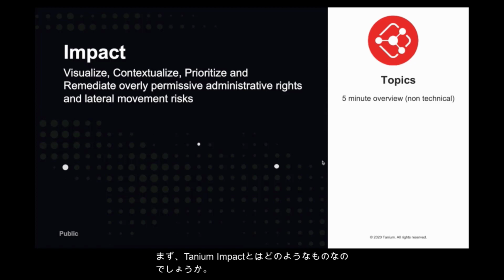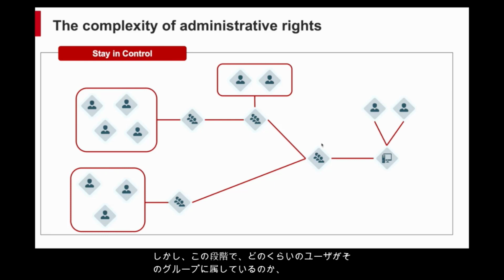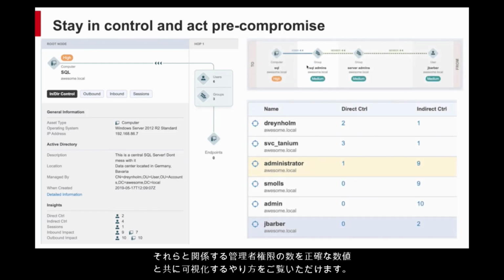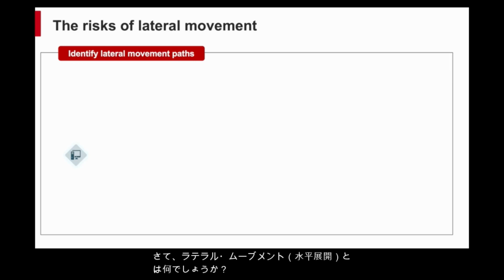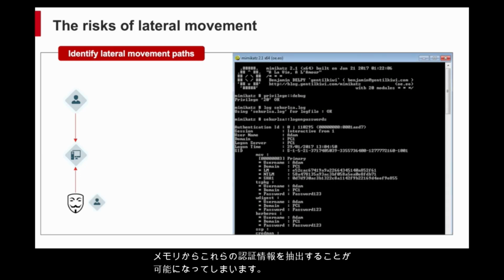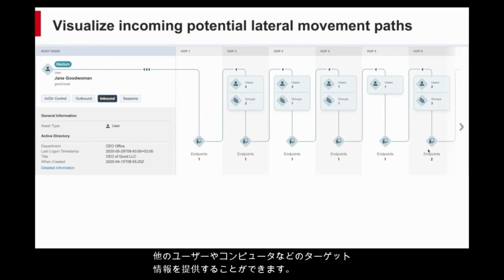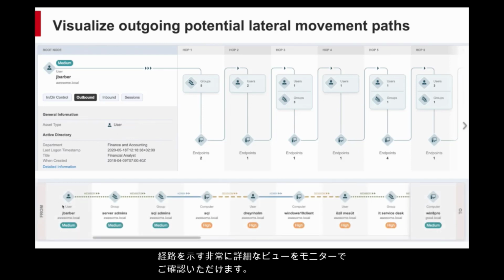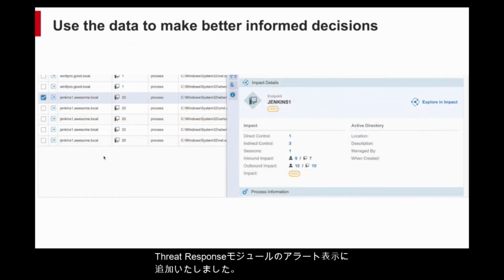セキュリティ侵害の影響度を可視化するTanium Impactの価値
Tanium Impactは、Tanium Server 7.4以降をお使いの全てのTaniumユーザが使用できる新しいモジュールです。
Tanium Impactは下記のような機能を提供します。
・企業の端末やサーバに対する、複雑なアクセス権（管理者アカウントおよびグループ設定）の依存性や関連性を可視化します
・ラテラルムーブメント（横展開）の可能性と影響を可視化し、セキュリティ侵害の影響を最小化するための権限設定を支援します
・ラテラルムーブメント（横展開）による影響をスコア化することで、インシデント調査の優先順位付けを支援します
このビデオでは、Tanium Impactがどのように企業の管理者権限を可視化し、セキュリティ侵害の影響の最小化と対策の強化に貢献できるかをご説明します。